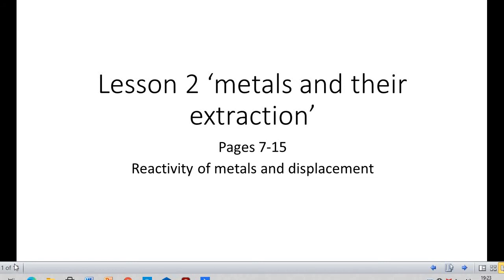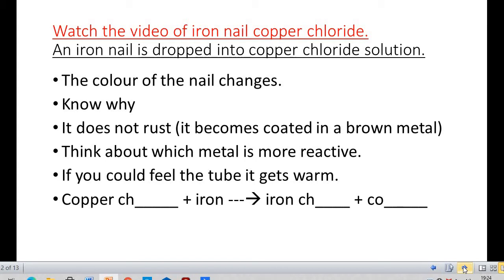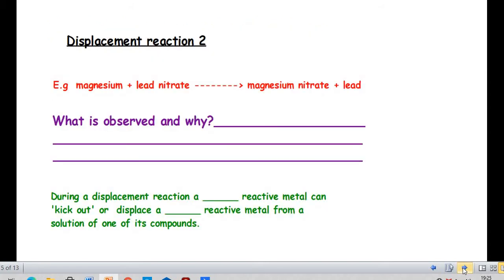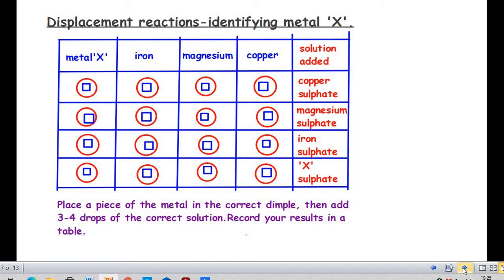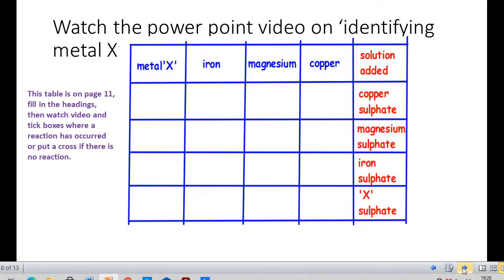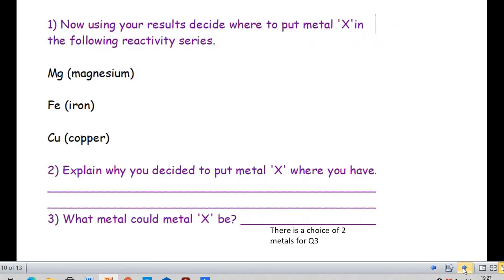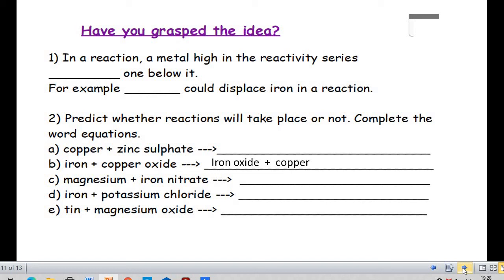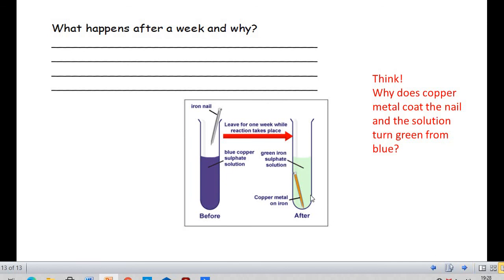GCSE Chemistry Year 11 Metals Lesson 2 metal reactivity and displacement